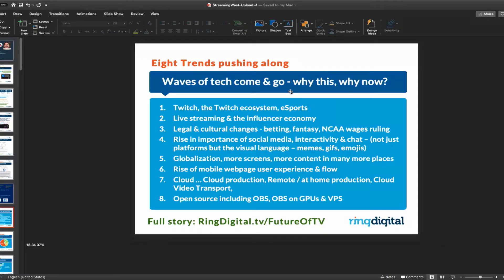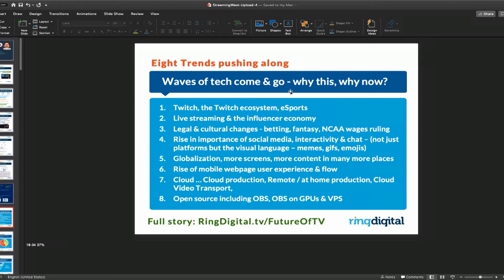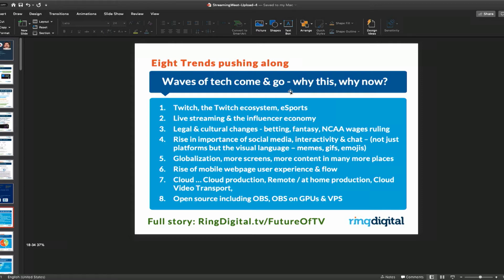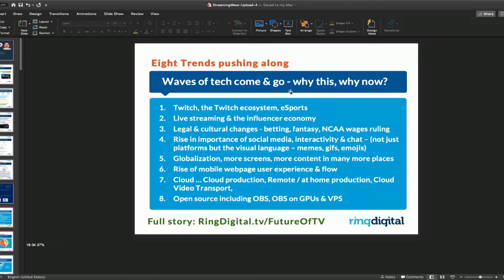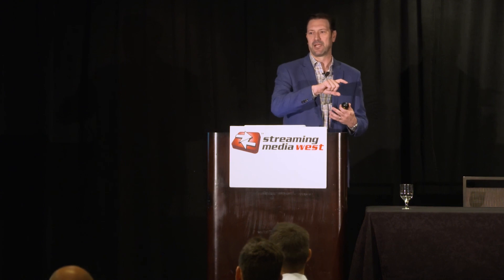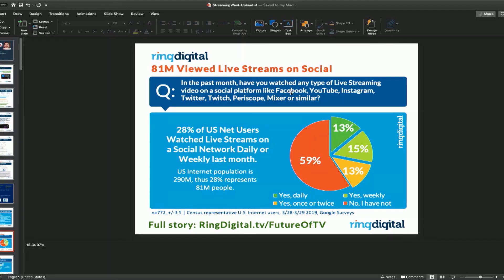Now Is the Time for Cloud Graphics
Ring Digital llc Principal Analyst Brian Ring discusses who's who in the cloud graphics ecosystem, and explains why they matter in live streaming and today's influencer economy in this clip from his presentation at Streaming Media West 2019.